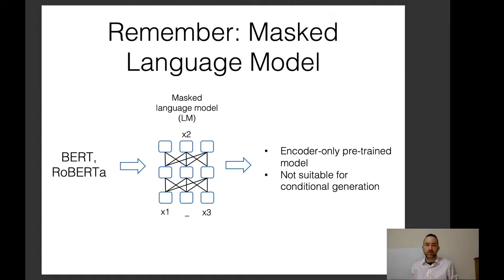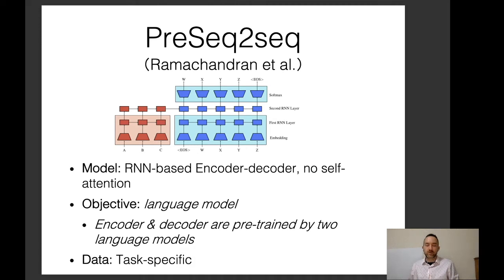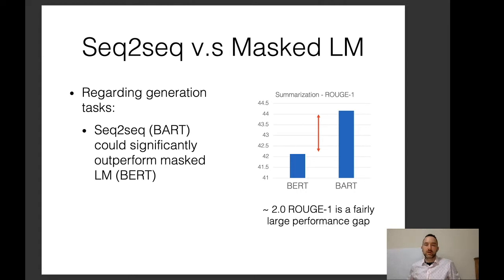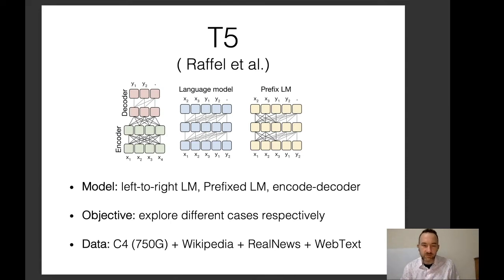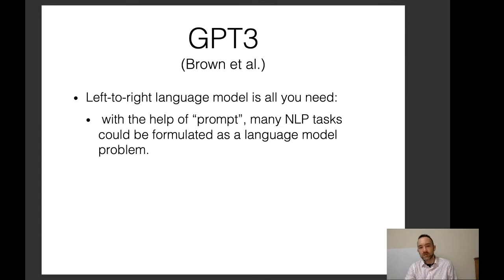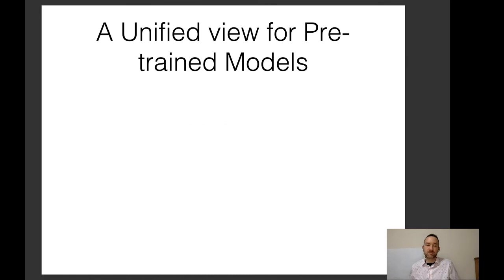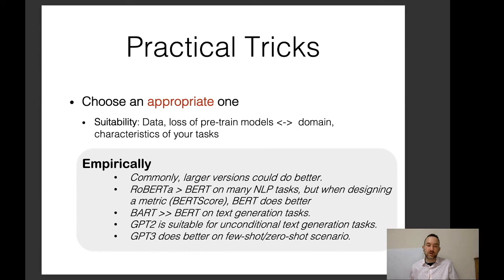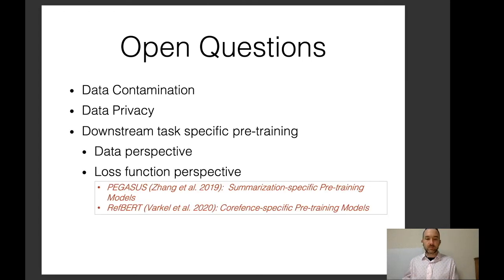CMU Neural Nets for NLP 2021 (15): Sequence-to-sequence Pre-training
* Sequence-to-sequence pre-training